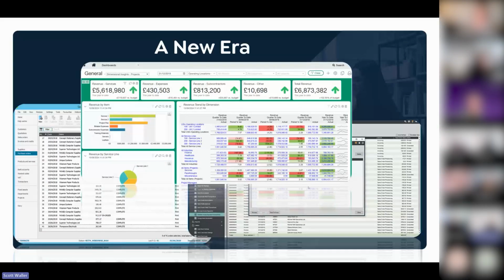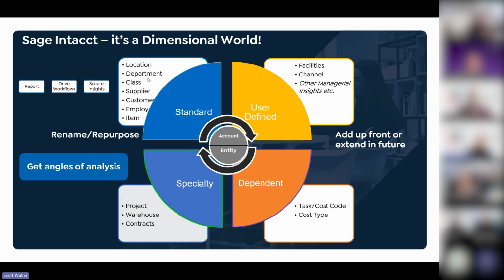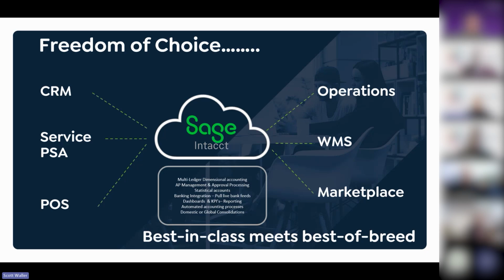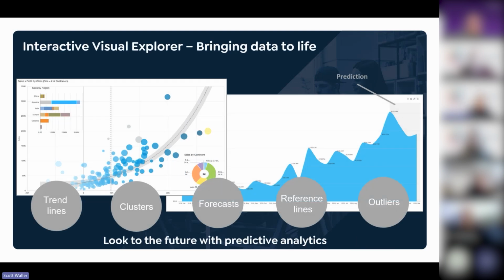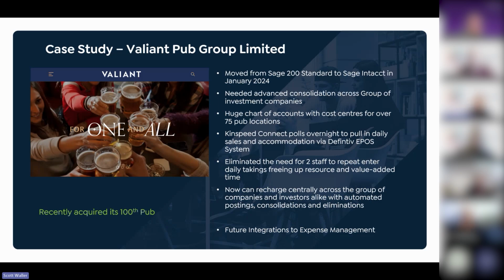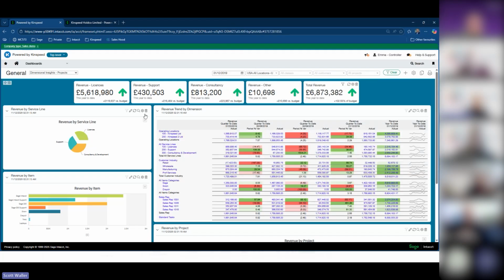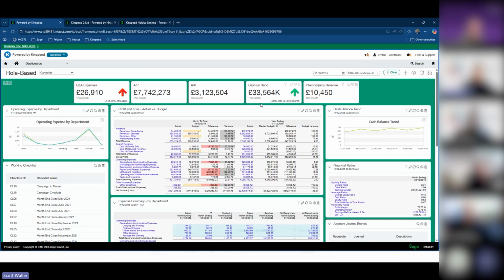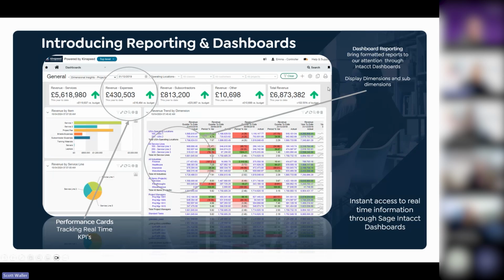Webinar Series Sage Intacct Is it right for you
Join us for this informative webinar where we explore how to maximise the value of your Sage system and discover opportunities to streamline your financial processes.

Whether you're considering advanced Sage solutions or want to ensure your current setup is delivering optimal results, this session provides the insights you need to make confident decisions for your business.

What You'll Discover:

- Practical automation opportunities and reporting capabilities that can save your team valuable time
- Real-world customer success stories from businesses that have transformed their financial processes
- Expert guidance with the opportunity to ask questions directly to our Sage specialists

Who Should Watch:
Business owners, finance managers, and anyone responsible for optimising their Sage system and improving operational efficiency.

About Kinspeed:
Kinspeed specialises in Sage Intacct, helping businesses optimise their ERP systems for maximum efficiency and productivity.

0-5 Minutes – Difference between Sage 200 & Sage Intacct
5-14 Minutes- What is Sage Intact
14-20 Minutes - Automating the Month-End Close with Sage Intacct
20-22 Minutes- The future with Sage Co Pilot
22-25 Minutes – Case Study
25-42 minutes – Live demonstration – Reporting & Dashboards in Sage Intacct